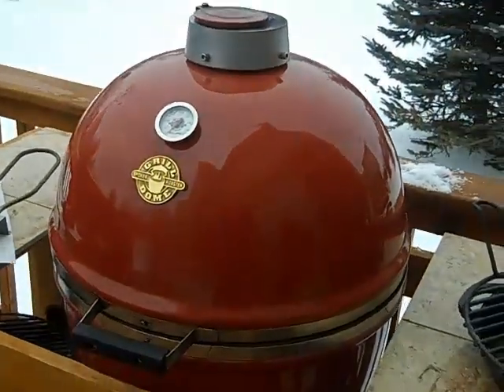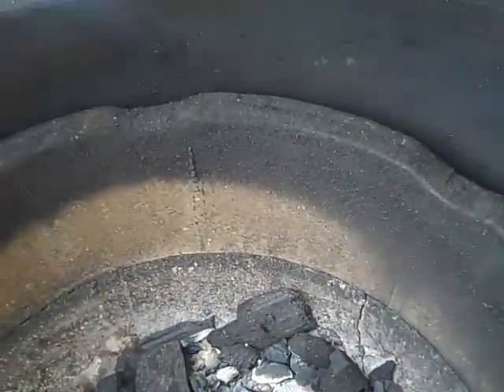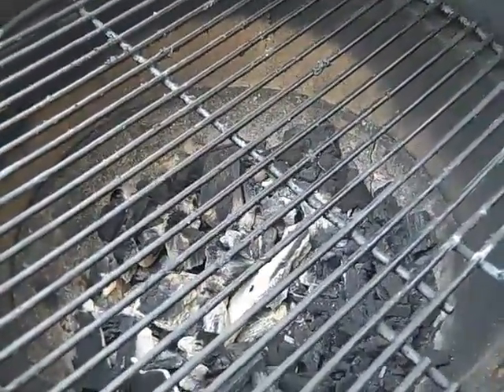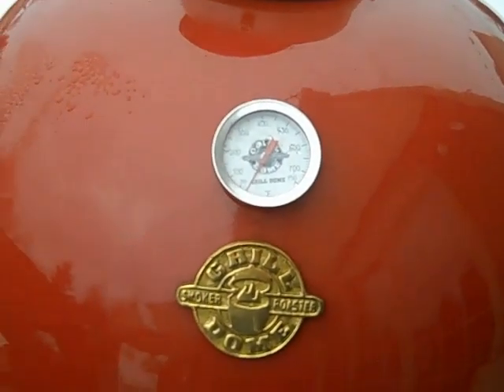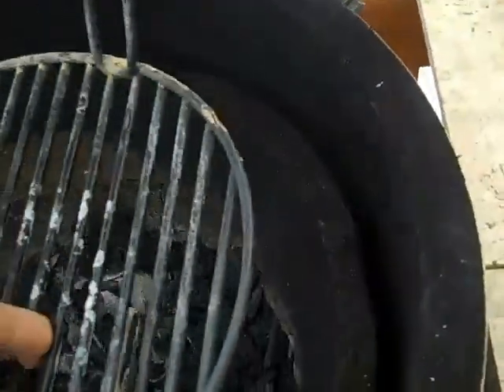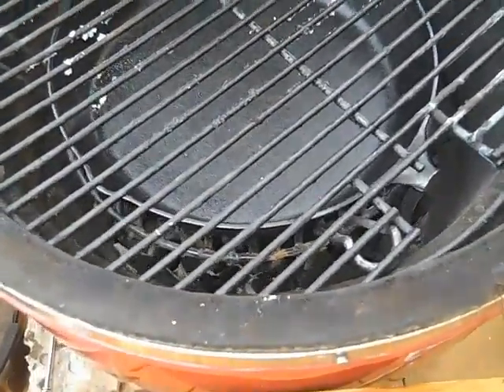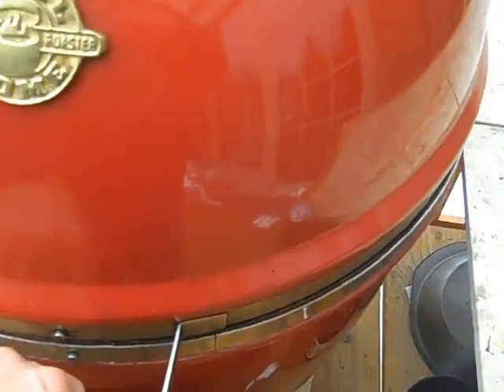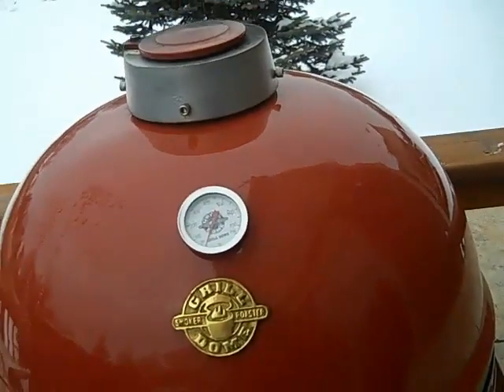Grill Dome 101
Grill Dome 101 Created on February 12, 2010 using FlipShare.